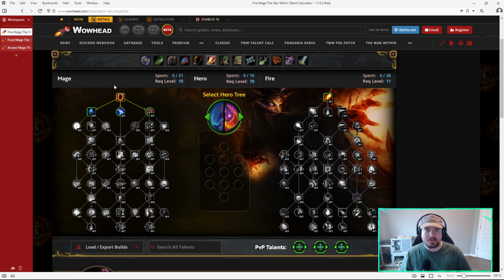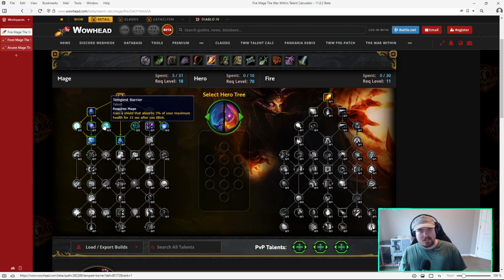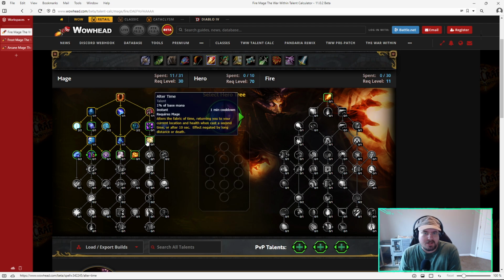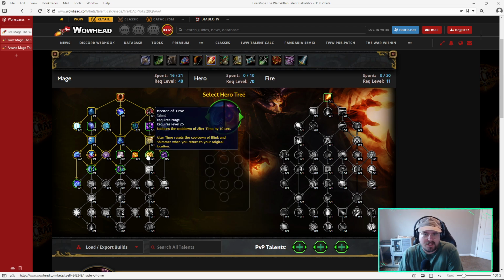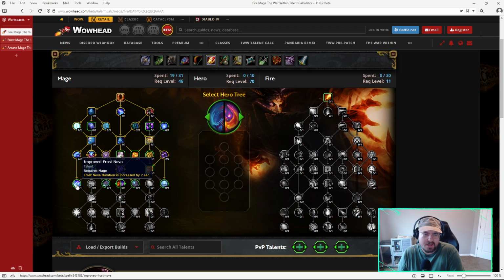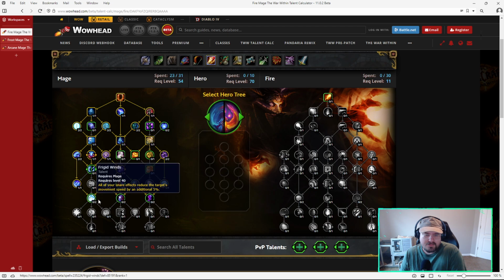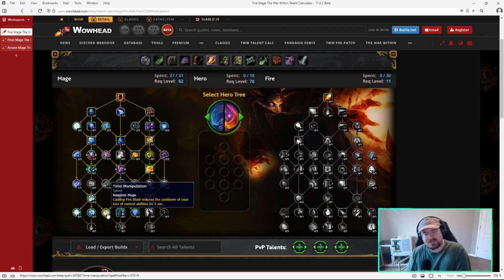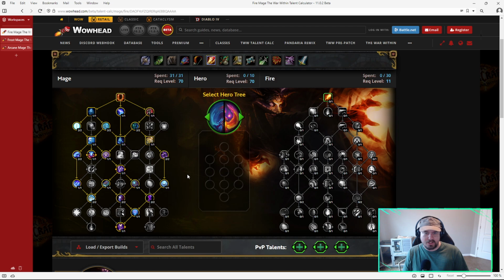Mage Class Talent Tree: Open World Review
Full breakdown of all Mage class talents and their usefulness in open world PvE content. Find out which talents are must takes, easy skips, or somewhere in between!